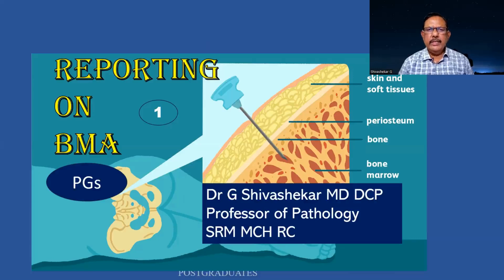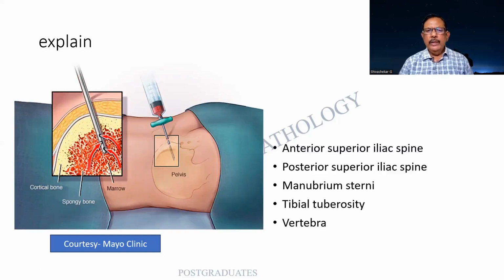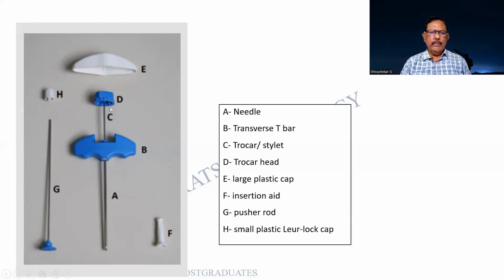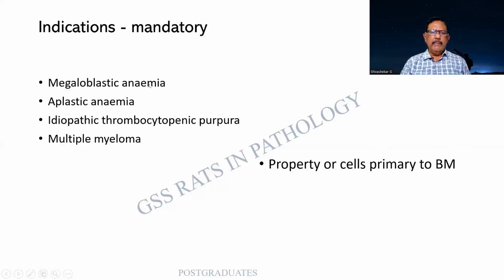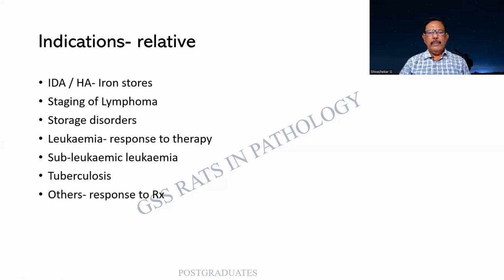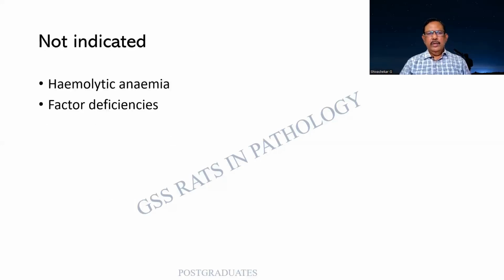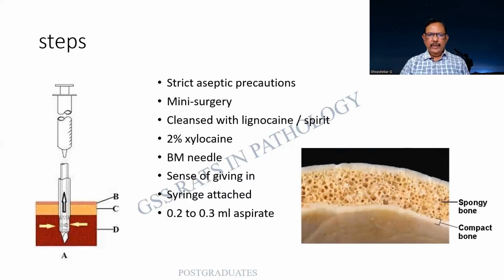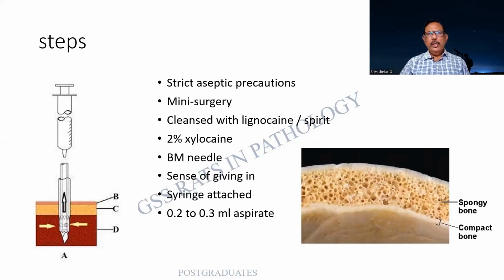Reporting on BMA 1- PGs Dr GSS SRM MCH RC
A series you should be slow and deliberate with!